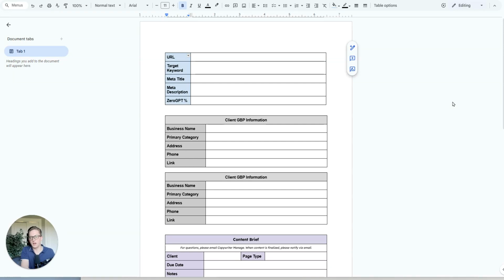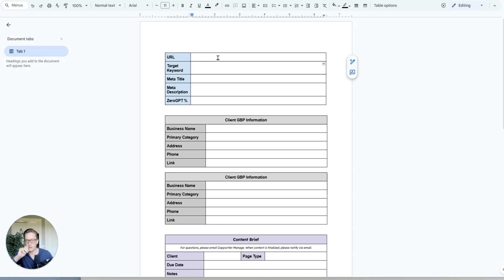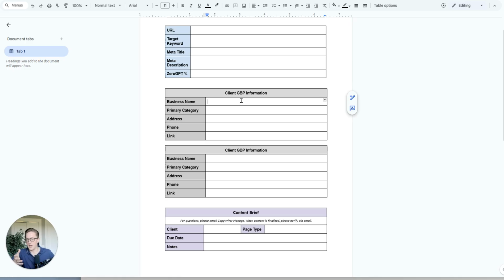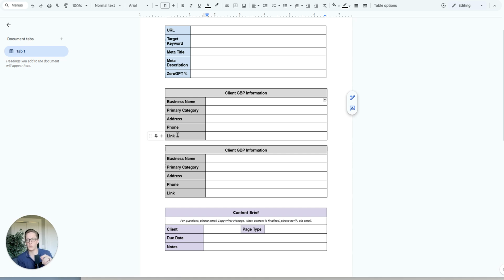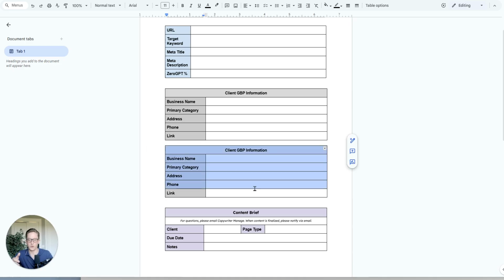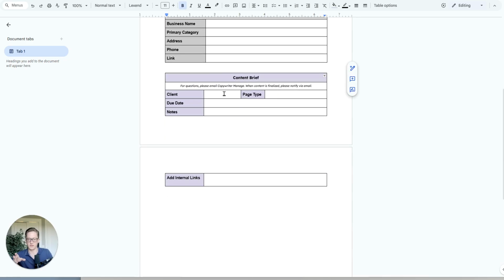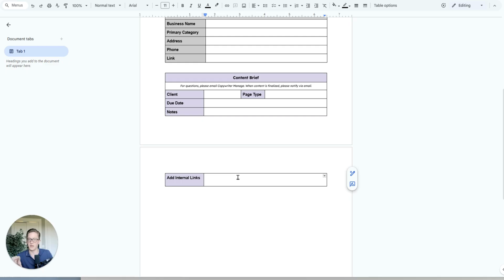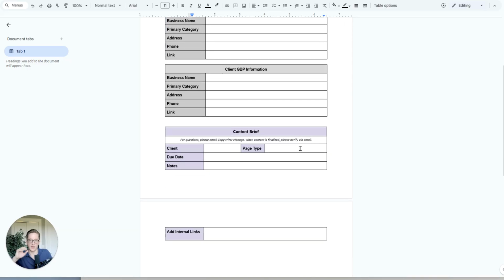7. Creating AI Content - 3 Creating the Content Brief